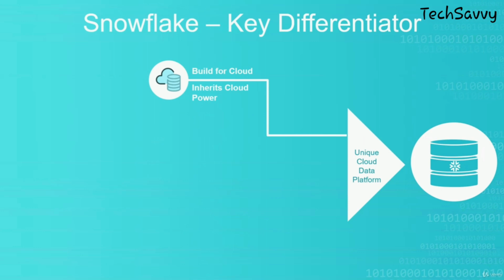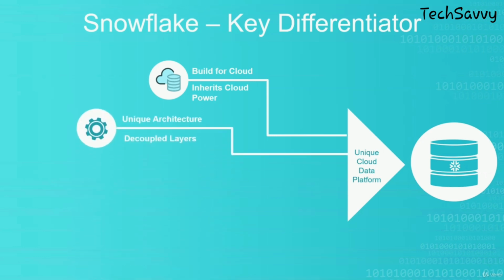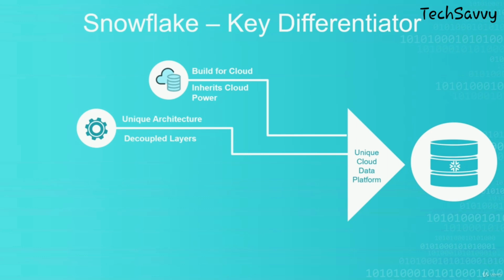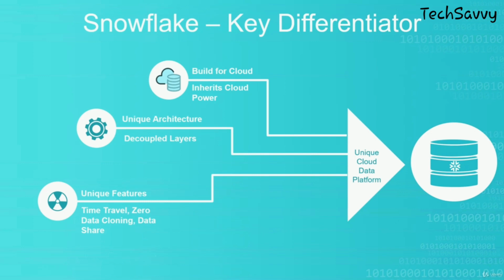2. Snowflake Key Differentiator || Snowflake Tutorials || TechSavvy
Unlock the secrets of Snowflake's Key Differentiator! In this video, we explore what sets Snowflake apart from traditional data platforms and how it revolutionizes data management and analytics. Discover how Snowflake's unique architecture, scalability, and performance make it the go-to choice for modern data-driven organizations. Whether you're a data enthusiast or a business leader, understanding Snowflake's Key Differentiator is crucial for maximizing your data potential and staying ahead in today's digital age.